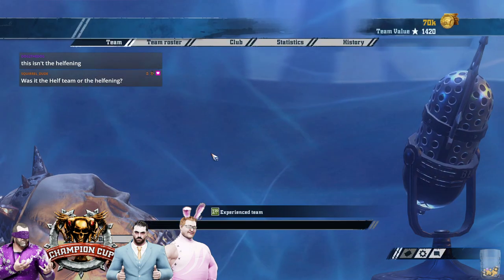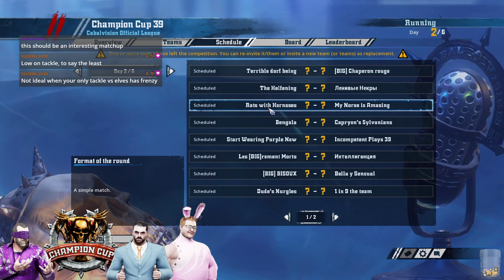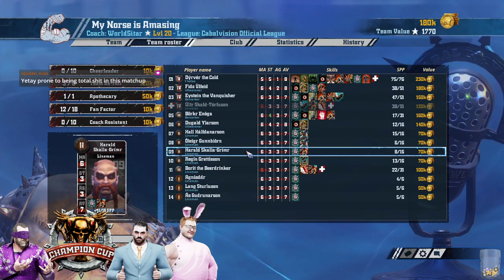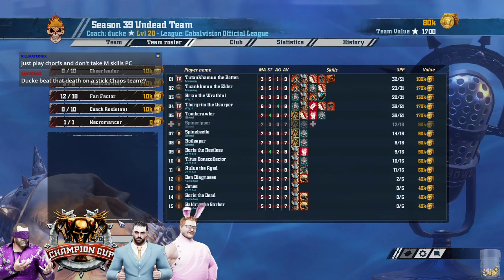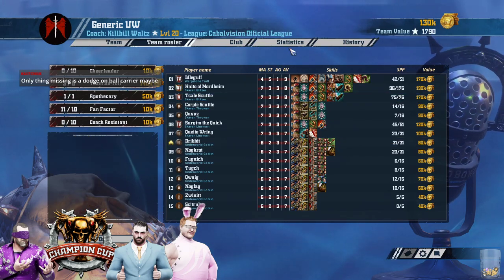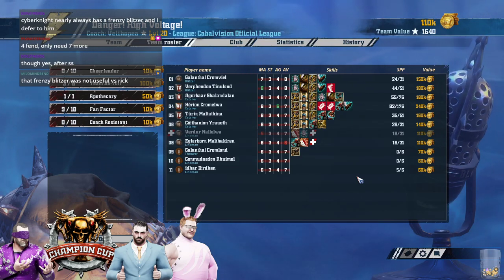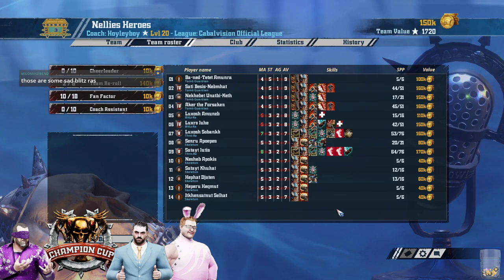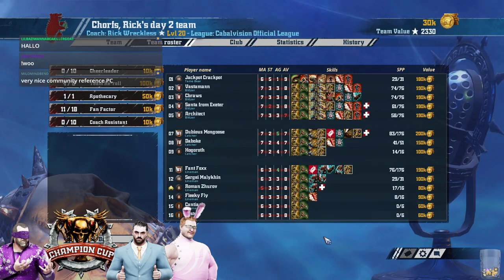Blood Bowl 2 - CCL S39 Playoffs final 32 Preview!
CCL Playoffs Preview with PurpleChest and KFoged!